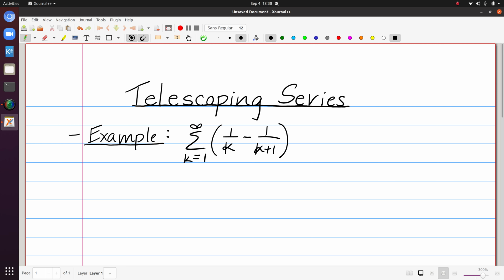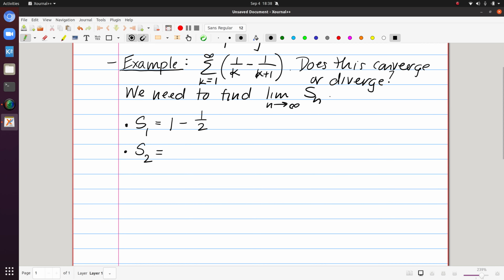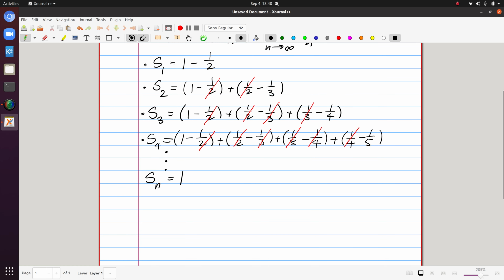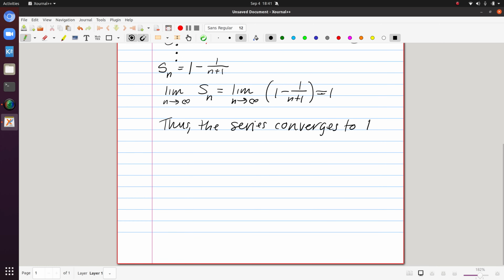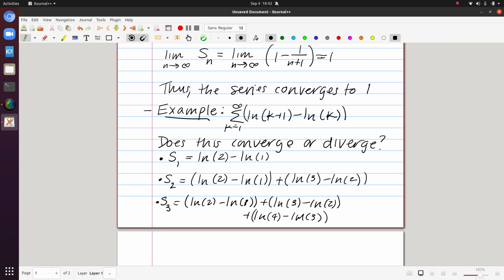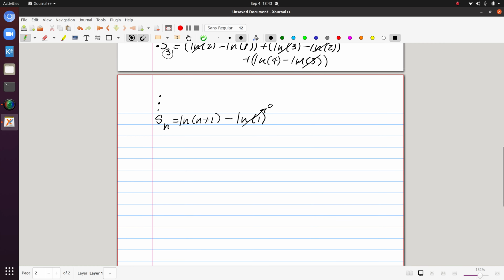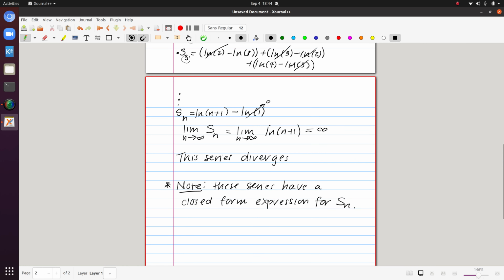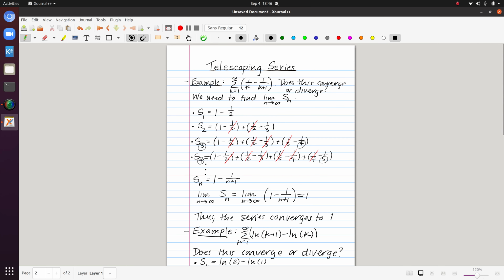Sequences & Series Video 3 - Telescoping Series